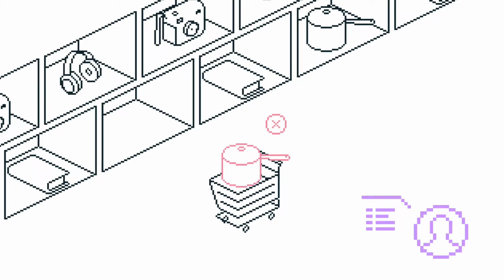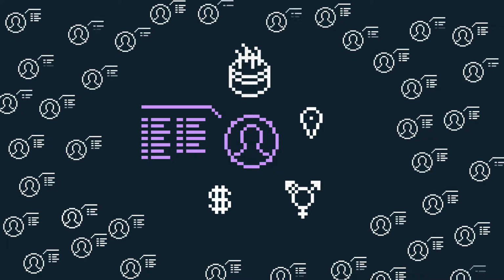How Amazon Uses Big Data | Future of Tech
Learn how Amazon is leveraging Big Data by mining information from its 310 million customer accounts to increase sales, make distribution and delivery more efficient, and expand its offerings.

There are many ways Amazon uses Big Data, from tracking not just of what customers buy, but also what products they view, and even what they remove from their carts. Data from Amazon-owned sources like Alexa, Whole Foods, Prime Video, Kindle, and Audible can reveal what shows, movies, and books people prefer. Combined with demographic data like age, gender, payment type, and location — that’s tied to every user account — Amazon can build a picture of a customer’s preferences.

About Future of Tech:

Future of Tech is a set of free learning resources created by CompTIA (comptia.org) that explore and explain how technology is changing the way we live and work. To learn more about Big Data and other topics in technology